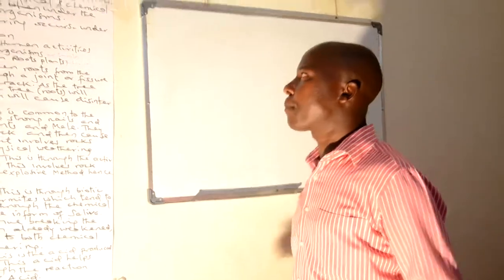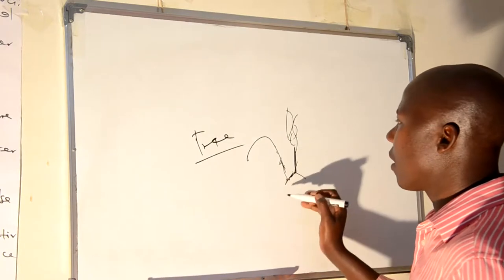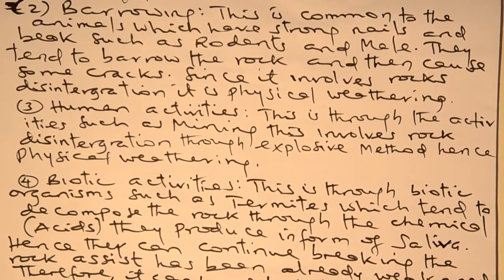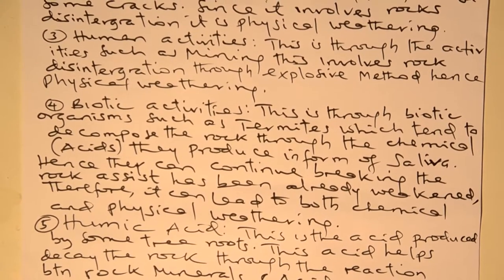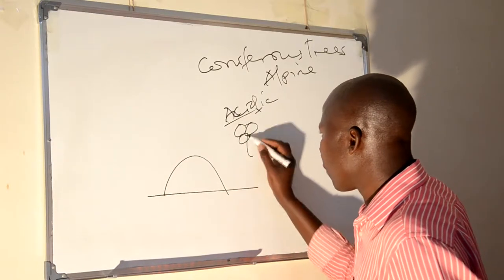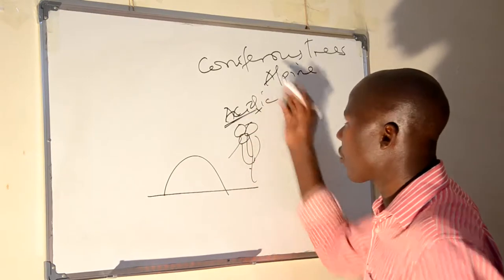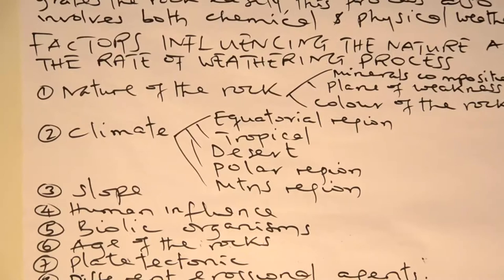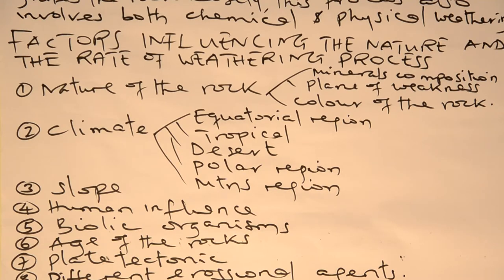BIOLOGICAL WEATHERING AND FACTOR INFLUENCING THE NATURE AND THE RATE OF WEATHERING PROCESS